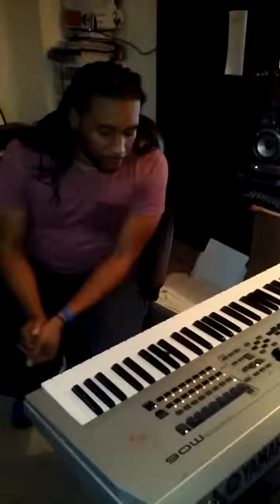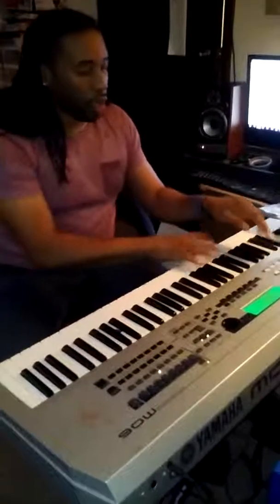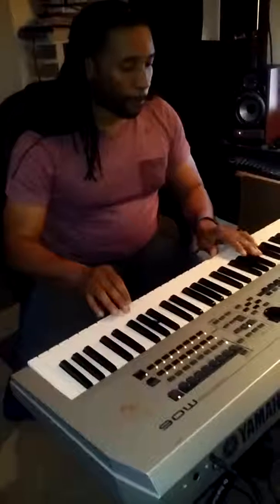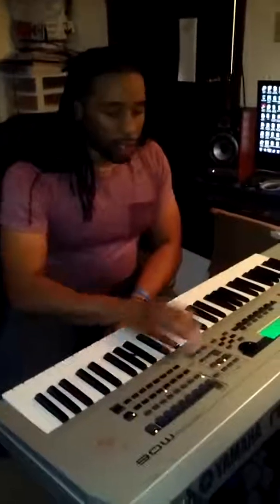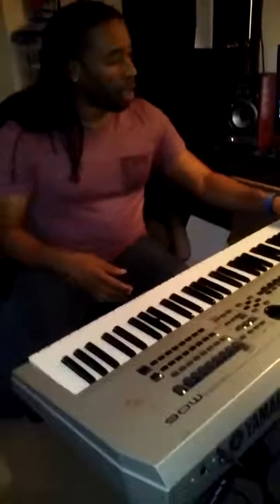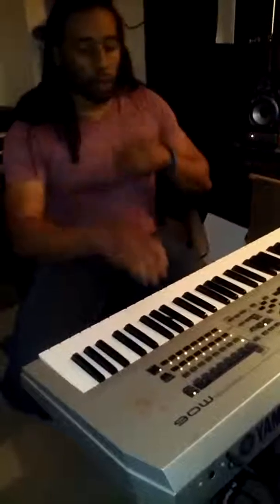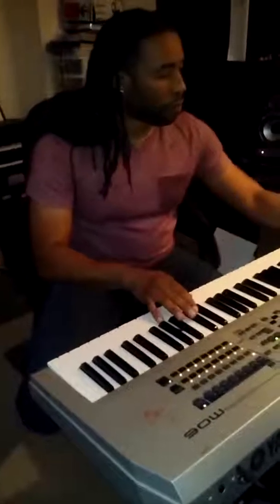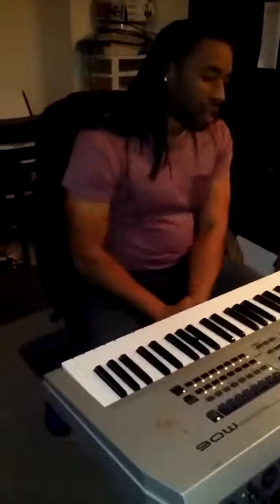D-Linz making a beat from scratch, unrehearsed- #2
Making a Beat live from scratch- #2